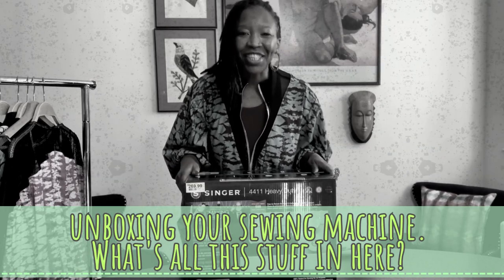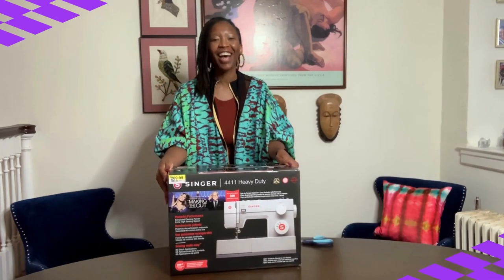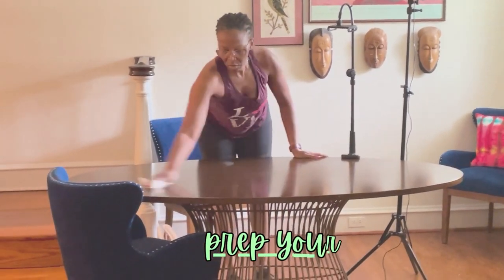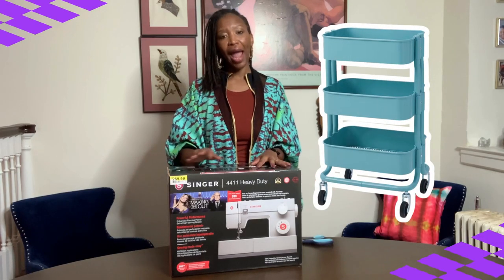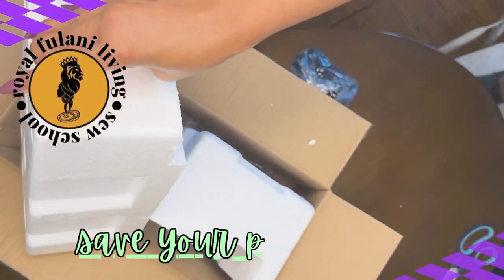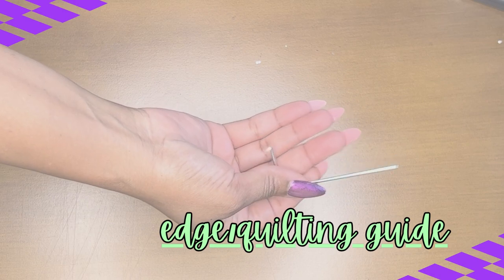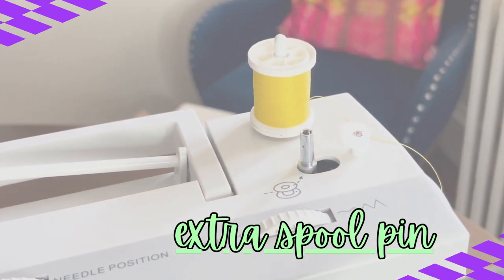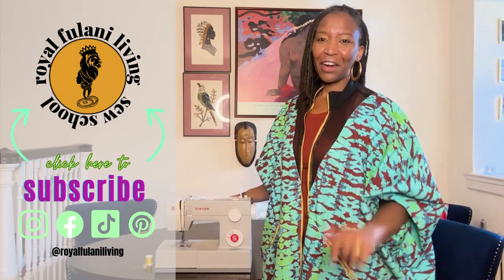Unboxing Your Sewing Machine With A Fashion Professional - The Singer 4411-Lesson 2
A QUICK & SIMPLIFIED guide for beginners to unboxing your sewing machine with a veteran fashion educator.

Hey Fellow Creatives, I'm Mina.
For the past 20 plus years, I have had the honor to educate diverse learners and sewers in high school and college educational environments.
Today we are unboxing our Singer 44ll. The top professional pick for beginner sewing machines.

THE SINGER HEAVY DUTY SERIES 4411
4411 - TOP PICK - HIGHLY RECOMMENDED FOR beginnersewing
*Easy To Thread (Machine And Bobbin)
*The Least Repairs Over A Period of 5 Years Of Use In A Beginner Sewing    Studio Of 15 - 30 Students
*The Preferred Sewing Machine Of My Neurodiverse Students
11 Built-In-Stitches
6 Basic Stitches
4 Decorative Stitches
1 Built-in Buttonhole
69 Stitch applications

ONLINE RESOURCES FOR PURCHASING THE SINGER HEAVY DUTY SERIES (4411)

Royal Fulani Living Sew School is the educational, creative component of the lifestyle & fashion brand Royal Fulani Living™
You can also CONNECT with Royal Fulani Living™: